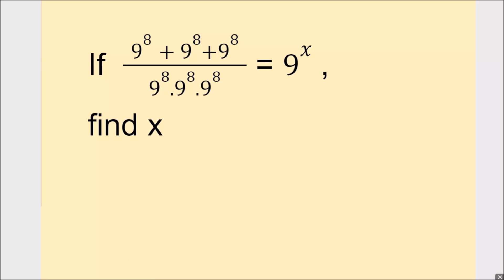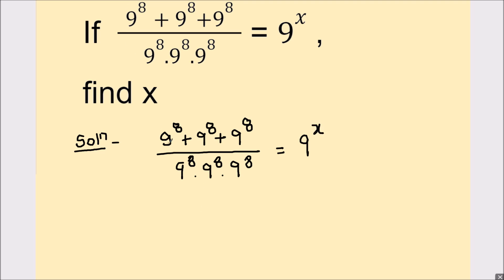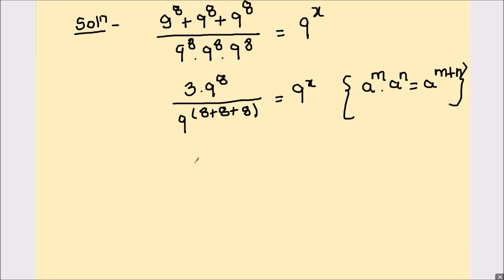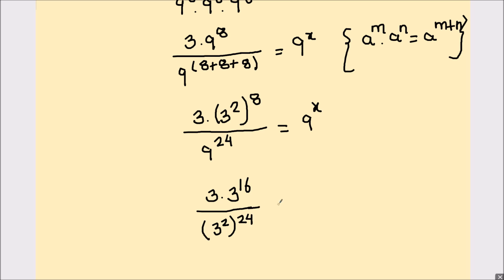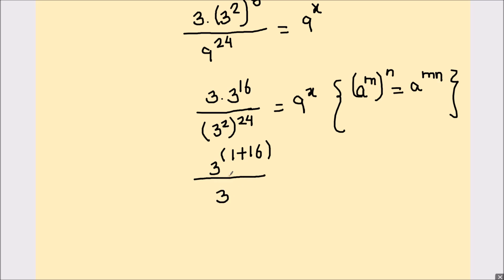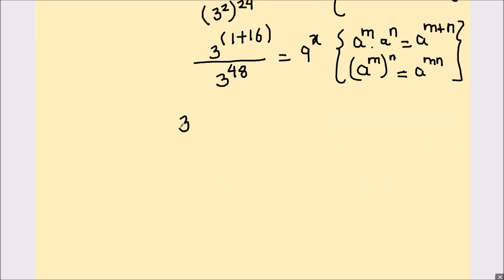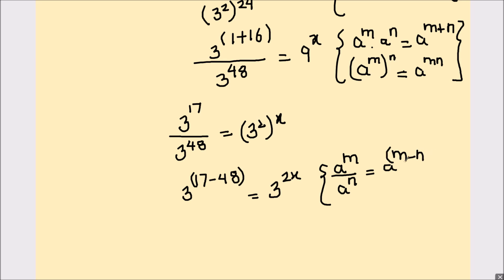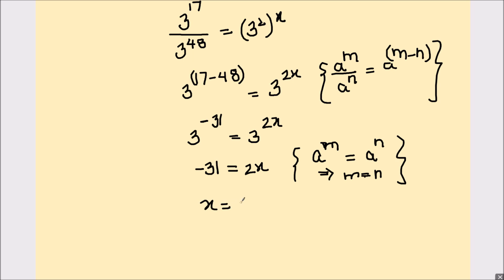Can you find the value of x ? Math Olympiad question / A nice math problem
This is a step by step video on How to calculate? / Can you find the value of x . A nice math problem/ Math Olympiad problem / Exponents / surds / a very interesting problem to solve /

Learning Math
Math Help